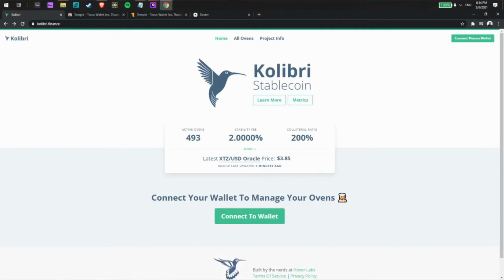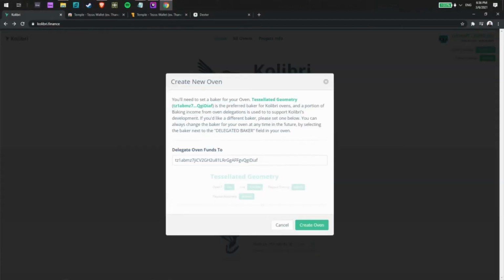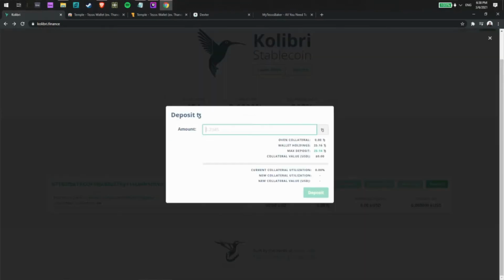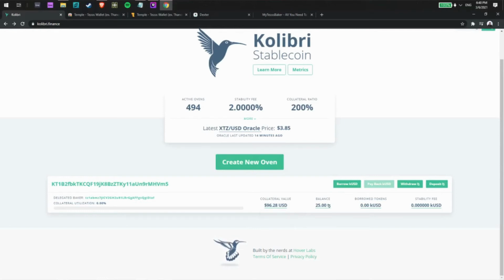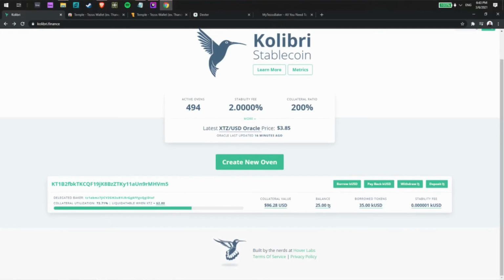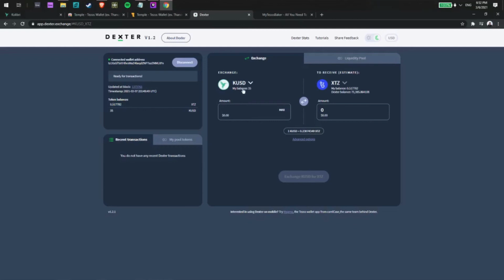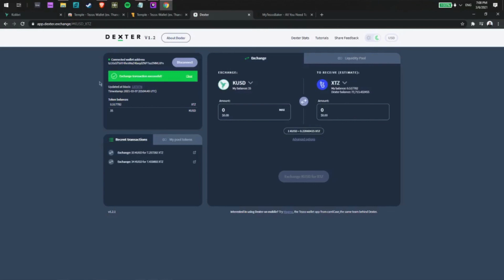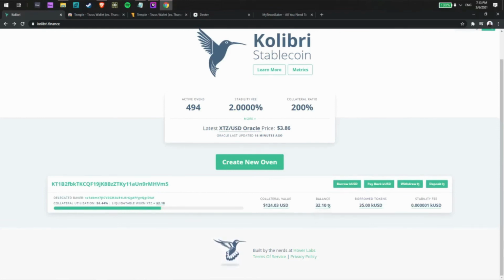Tez Tutz: How to mint kUSD with Kolibri (and swap it for XTZ on Dexter)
This is a quick video tutorial covering how to use the Kolibri kUSD stable deFi platform to mint kUSD tokens, send them to Dexter, and exchange them for even more Tezos.  Prerequisites are that you have the Temple wallet installed with a bit of Tez to act as a gas fee. Also, please note that I edited out the time it took for the transactions to confirm simply to save time, however there were a few minutes that elapsed between each transaction.

This video was made simply to bring awareness to the platform and is not officially endorsed by either Kolibri or Tezos. For more information about the Tezos blockchain, head over

Dexter: app.dexter.exchange

feel free to send Tez to: tz1PuipWs33aqS2KSG5k1qQtC6Dff1P1GBmM